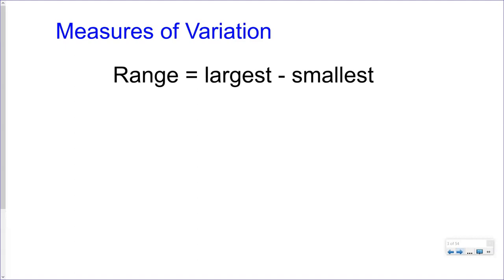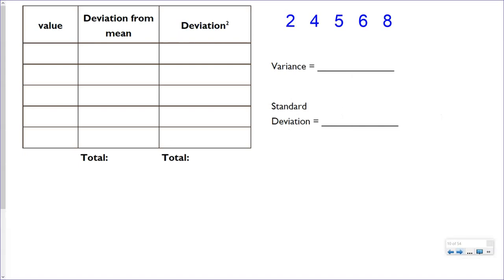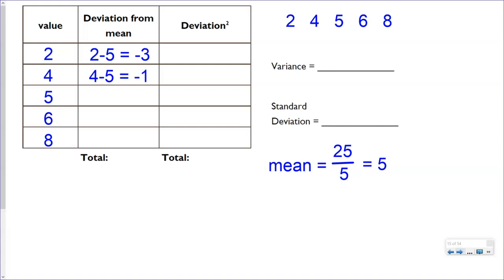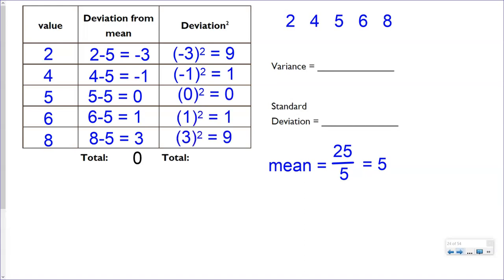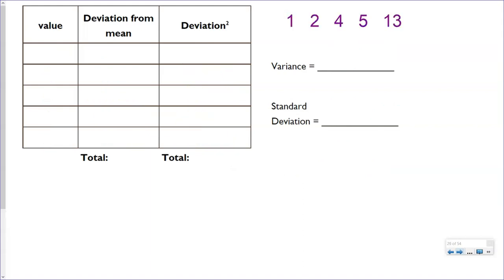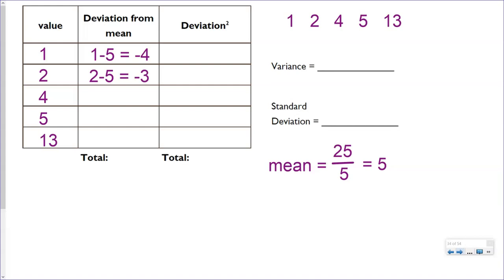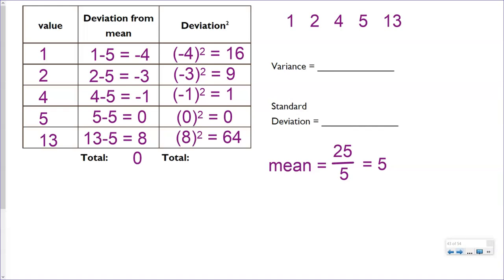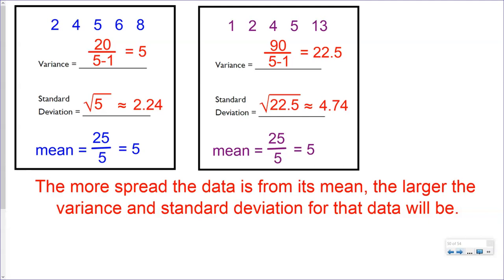Measures of Variation